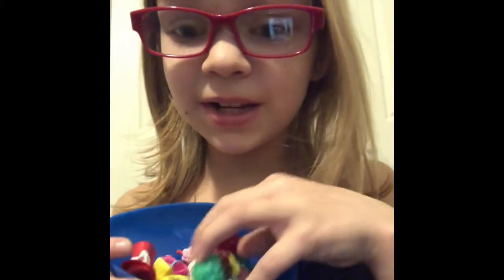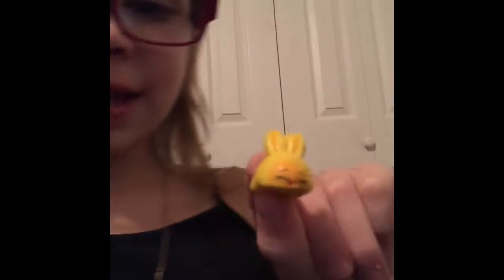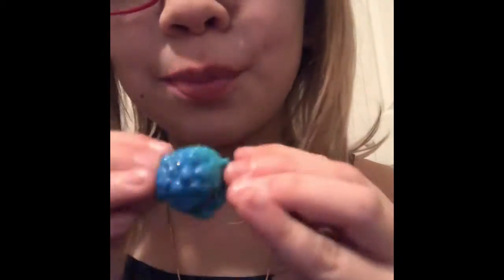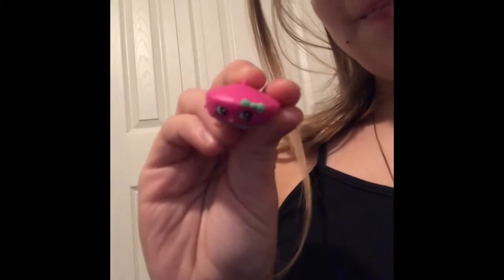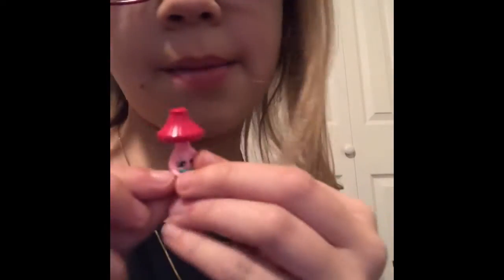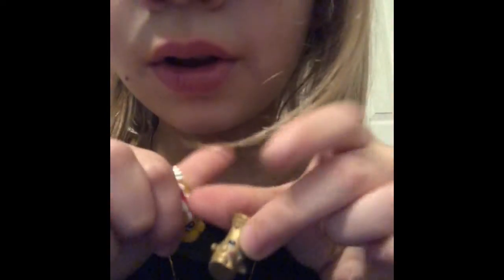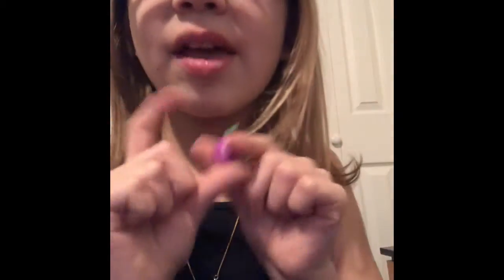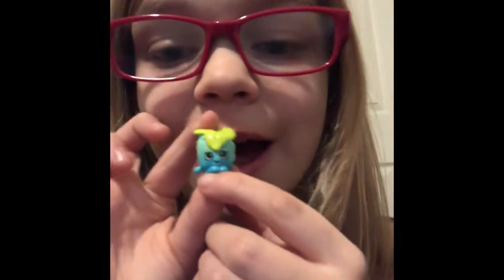My Shopkins Collection ~Part 2~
Hey guys! Today I did ANOTHER shopkins Collection I hoped you enjoyed too! I feel like there is going to be a lot of parts in these videos 😂

Hello! My name is Chloe! I love to make videos for you guys and super excited to make more in the future! I am also 11 years old!

Username: CocoRobson

Add me as a friend on Fortnite!
Username: CocoRobson

It probably will never happen but it’s worth a shot 😉